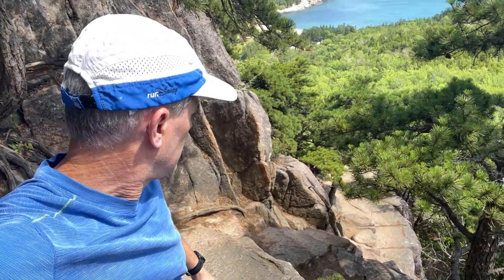Beehive Loop Hike/Acadia National Park/Maine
The Beehive Loop hike is a MUST DO hike when visiting Acadia National Park  so I made it my first and last hike during my trip. I did meet a few people during the hike that turned around because the drop offs were too much for them...but compared to other hikes I did not find the drop offs or the trail too extreme...and I am a novice hiker. This is the first time I filmed on my iPhone as I did not have my regular camera. The phone did well but I certainly ran into issues during my video editing process especially with color balancing and stabilization.  But, I still hope you enjoy the video.